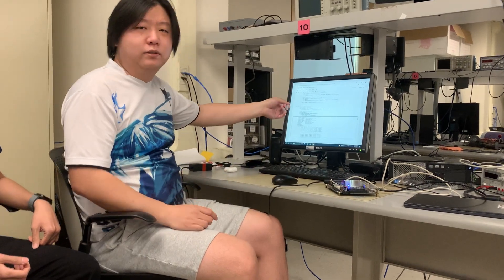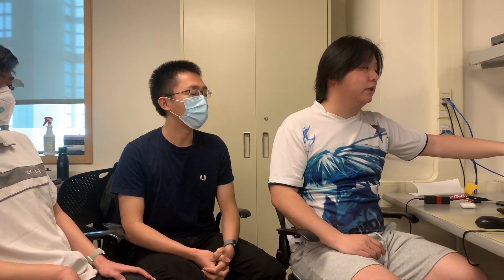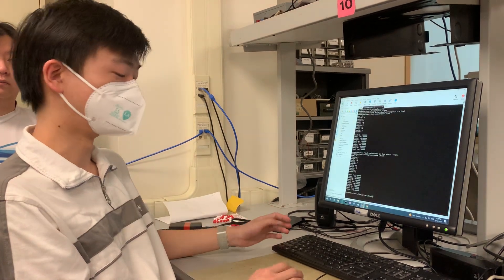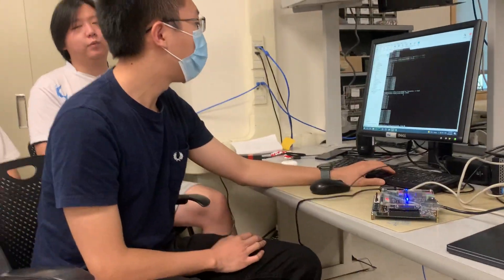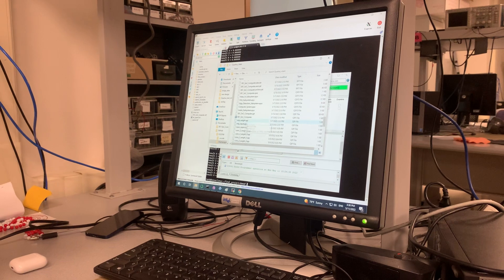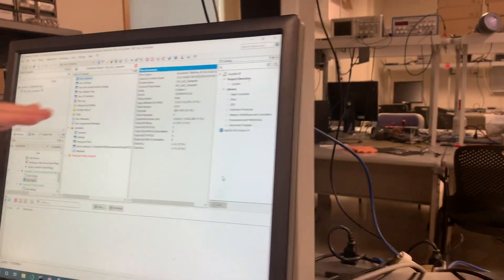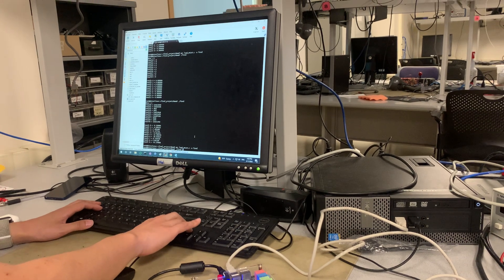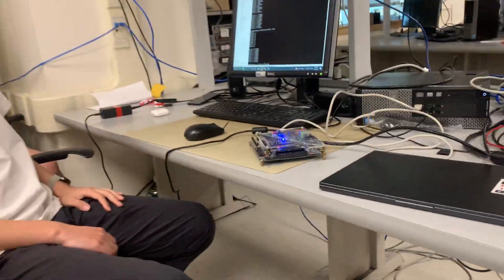Digit-classifying neural net implemented on DE1-SoC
Final project from ECE 5760, Spring 2022

Kejia Hu, Yunhe Shao, and Michael Xiong demonstrate a neural net for classifying handwritten numeric digits implemented on the DE1-SoC.